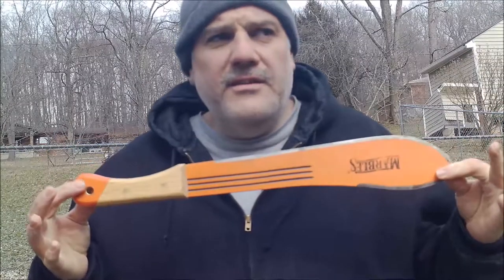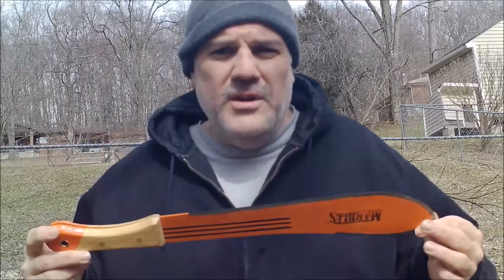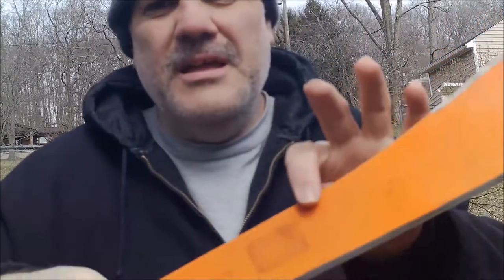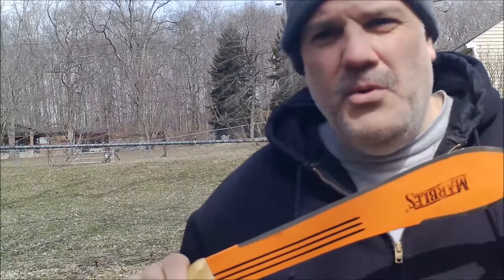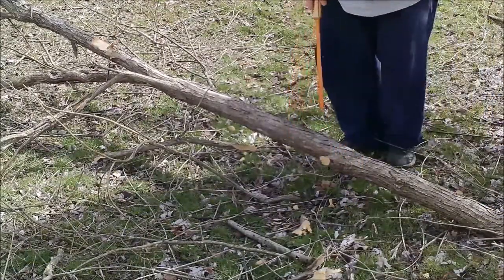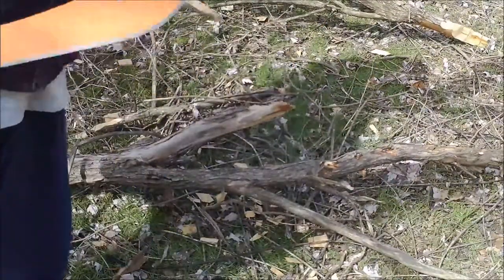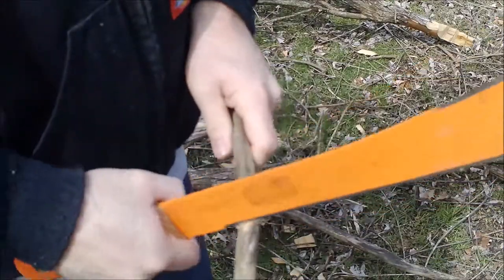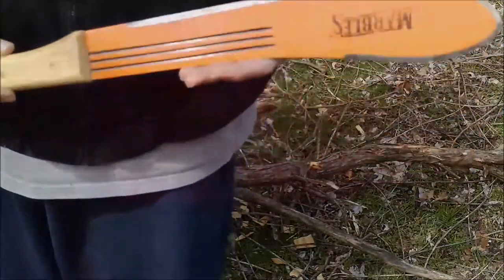marble's bolo 14 inch camp knife clearing brush filed test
the marbles bolo is 14 in blade 4 inch handle for a over length of 18 in it has 2  convex grid blade one the top tip and the primary blade for reverse swing grass brush cutting full tang  wood handle scale wight is unknown if i had to guess its about a pound the country this comes from is el Salvador and its a fixs blad steel is 1075 high carbon steel its a short bolo design its a good design for varies of tasks like light brush chopping its shorter design makes ideal for chopping thicker wood then most machete this machete is outstanding for the price its light fast and chopping with little or less ease of the more pricey esee or Ontario machete on the market this is one my personal favorites it will be a great  camping or survival machete  this is made bye the same company as imacasa  and condor same steel and most Latin american designs its tough and sturdy and will last you years in the field i recommend it for what ever you need this for   sheath not included

link where to find the marble's bolo 14 inch  camp knife